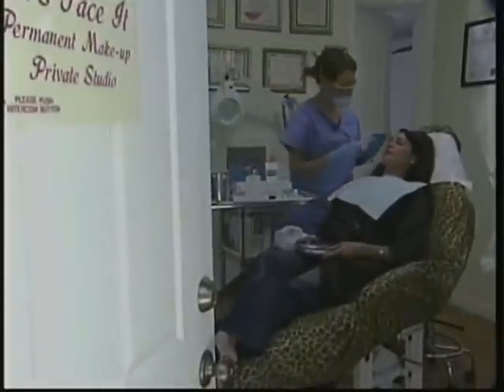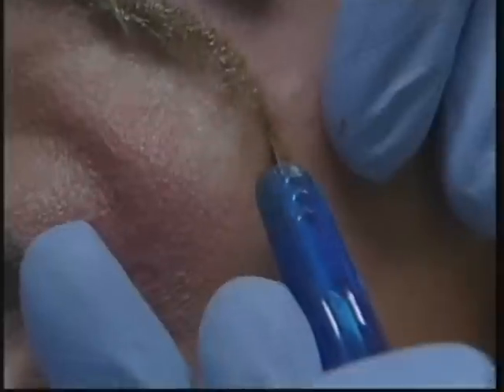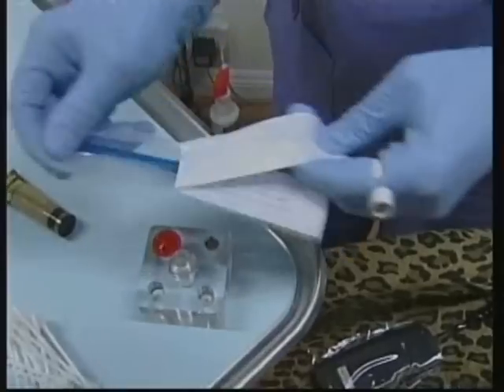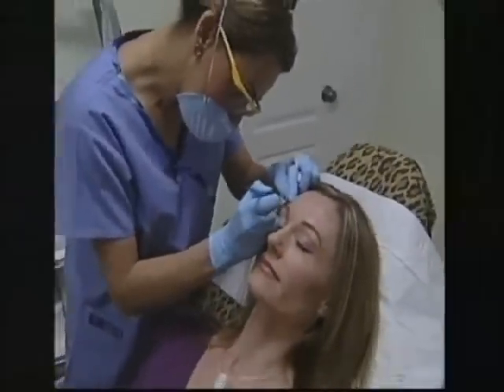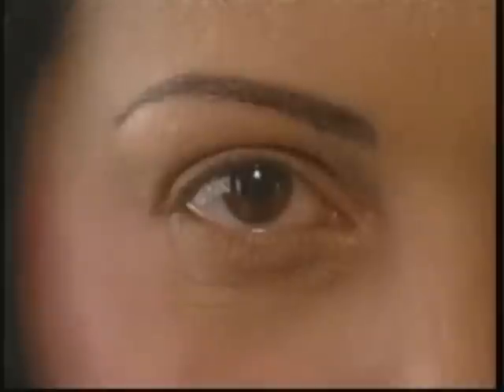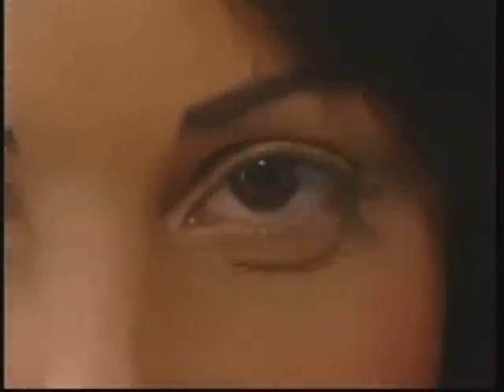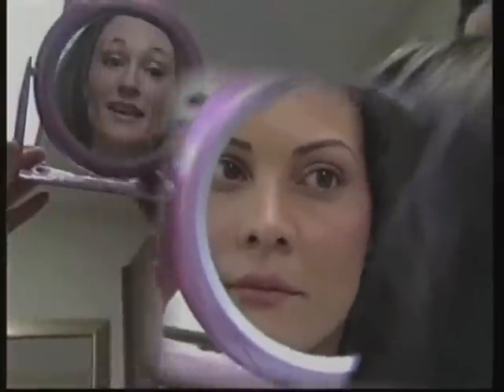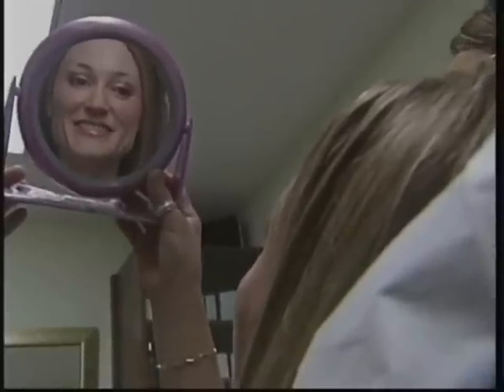Permanent Makeup Los Angeles | Ruth Swissa on CBS 2 News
Featured on multiple broadcasting channels (Fox 11, KTLA, KCAL, CBS, Telemundo, Univision, and more), Ruth Swissa is held at high regards on both the medical and aesthetic front. Specializing in natural looking permanent makeup, Swissa is able to echo the appearance of natural features, resulting in a noticeable enhancement that only amplifies pre-exisiting beauty.